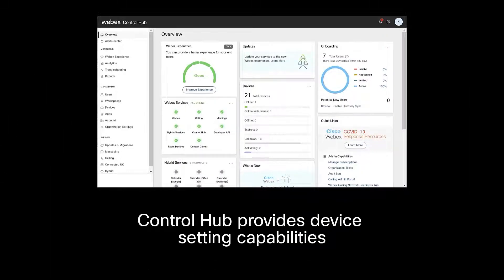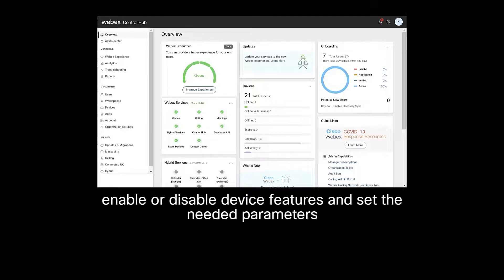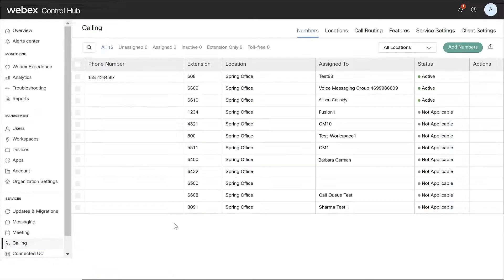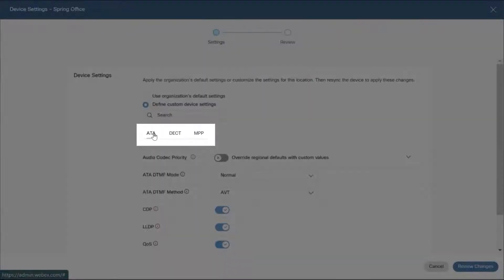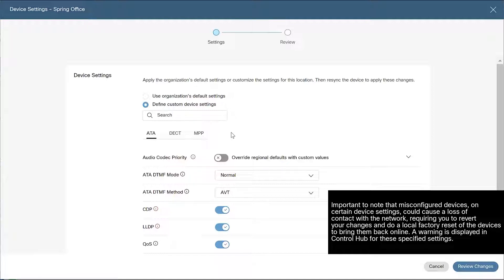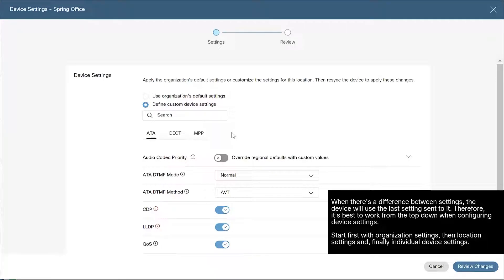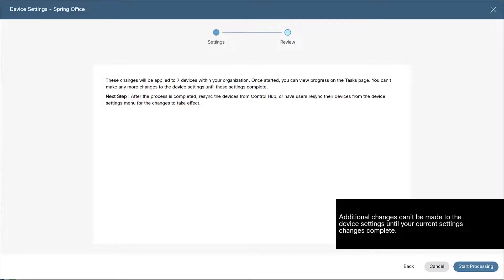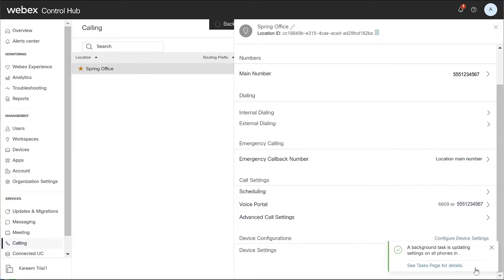Configure device settings on the location level with Control Hub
In Control Hub, Webex Calling administrators can customize and configure device settings (previously referred to as phone settings) for Cisco MPP, ATA, and DECT devices. Device settings are configurable on an organization, location, or device-level and provide more setting and override options. There is no device-level option available for DECT. This video demonstrates how to configure devices in Control Hub on the location level.